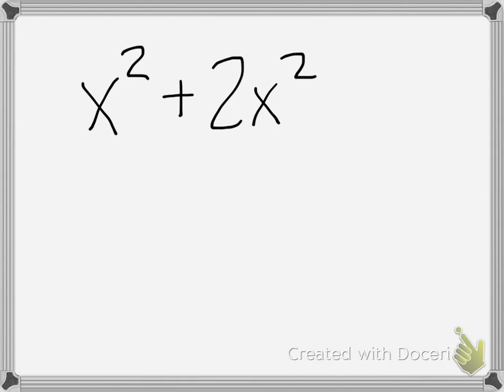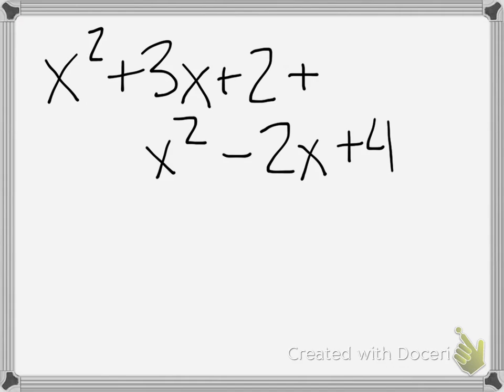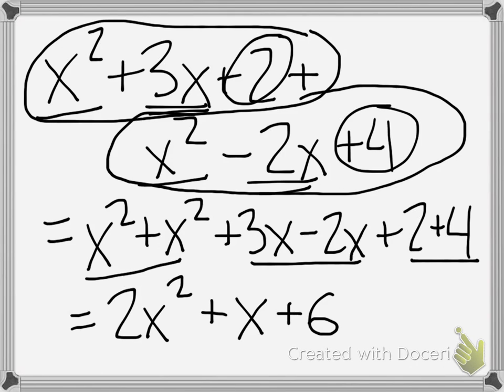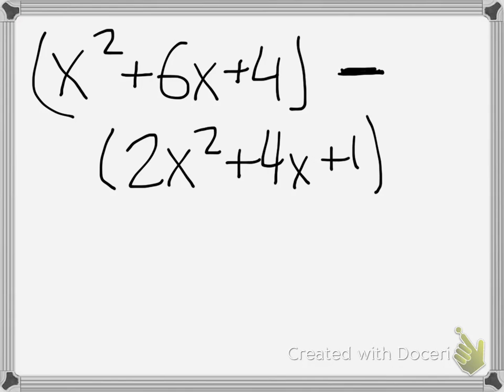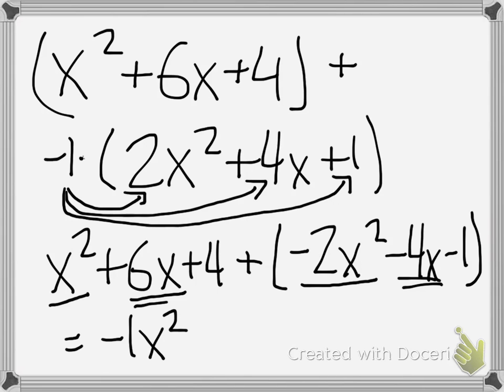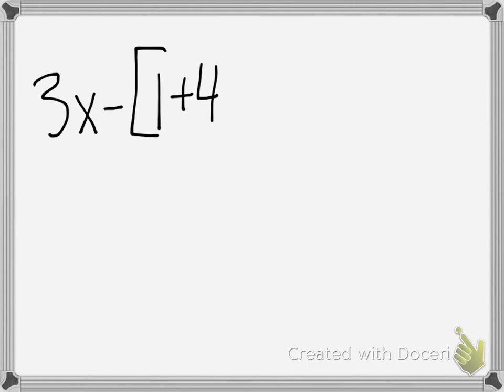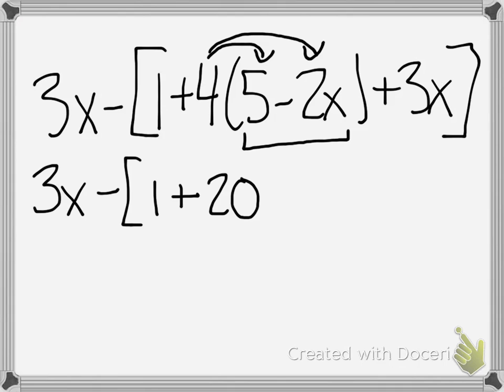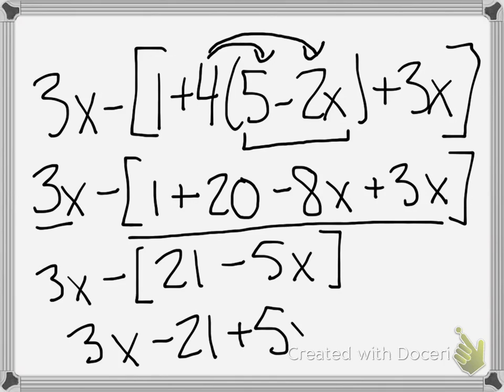10.5: Addition and Subtraction with Polynomials